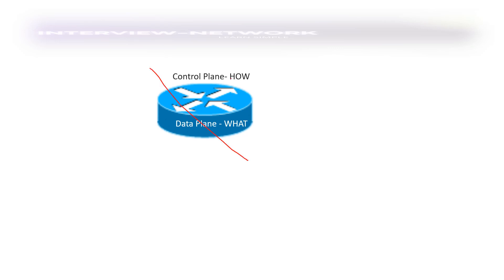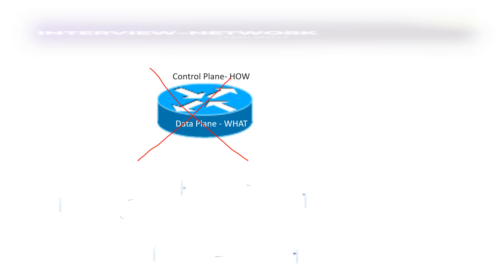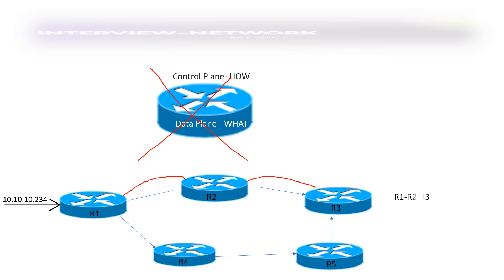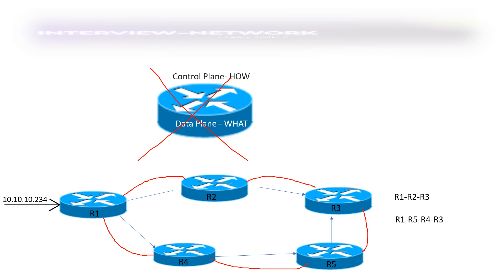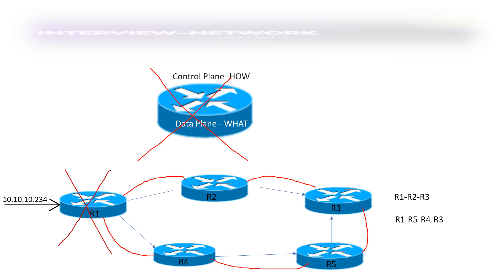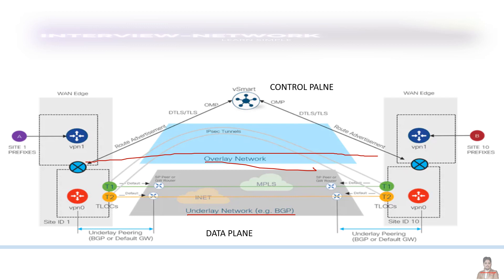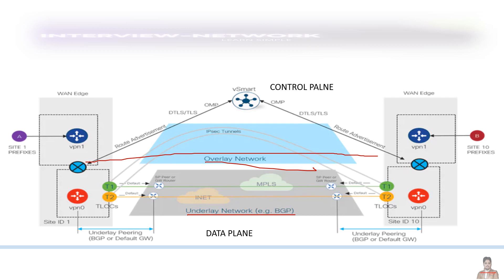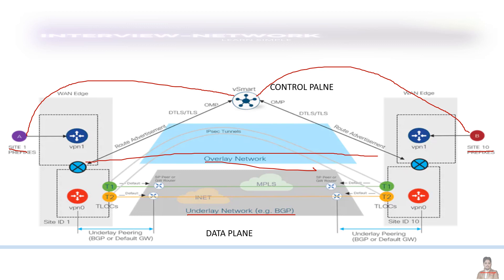Why Does SDWAN Separate Control Plane ?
Video Highlights
Control Plane
SDWAN Control plane
SDWAN DATA Plane
Data plane
what is sdwan control plane
what is sdwan data plane
interview questions and answers
networking
computer networks
ccna 200-301 full course
topology

Our channel publishes videos on Cisco courses, Firewall courses along with Cloud and security courses. Our channel help fresher to experience candidate in preparing for interview and refresh the knowledge.

I have over 15 years of industry experience in prestigious companies like Accenture,
British-Telecom, HCL.

We offer a plethora of entry-level to advanced-level Cisco Network-Interview questions that helps individual to prepare for the interview on each topic related to Networking.

The information contained in this video represents the views and opinions of the channel Interview-Network. The information provided is for  guidance only.

The content of Video is sourced from multiple resources like-

Also from my own experience. In any case if someone found any content and claim of their own then please note this can be to increase and spread the knowledge to more wider audience with fair practice and anyone wants to claim please drop me email we can work on it.